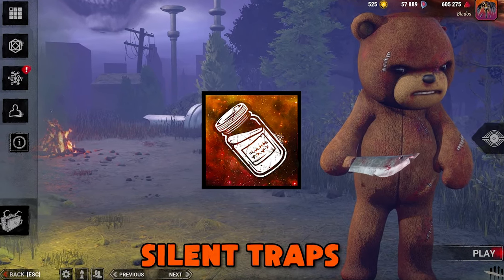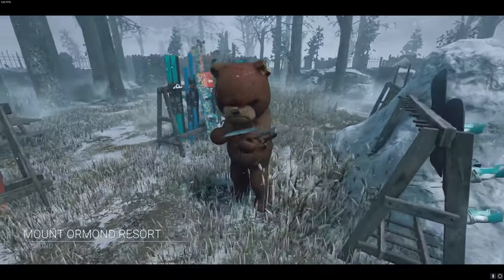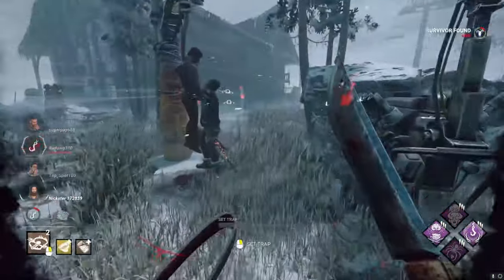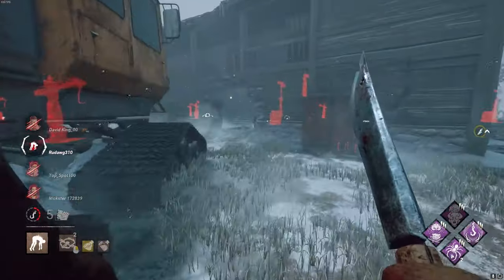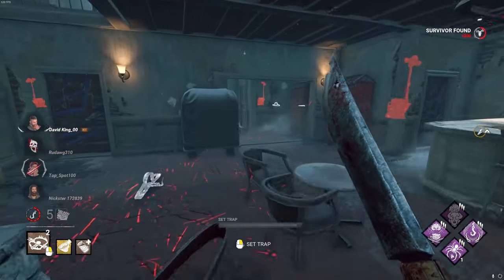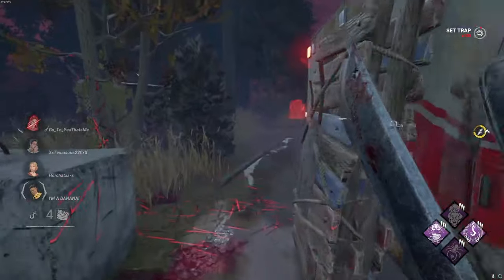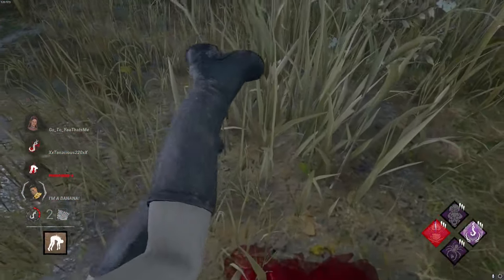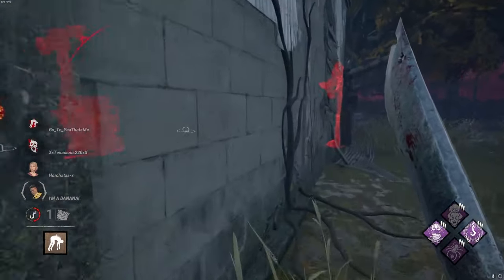This UNUSED ADDON has a SECRET Strategy in DBD...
In this video we explore an insanely underrated addon and combo
for trapper.
We use silent traps in combination with coffee grounds and
play with your food to go INSANELY fast and win every mindgame.  Pure evil,
and a whole lot of fun!  This might just be the most fun trapper build
out there, so go and try it out yourself!